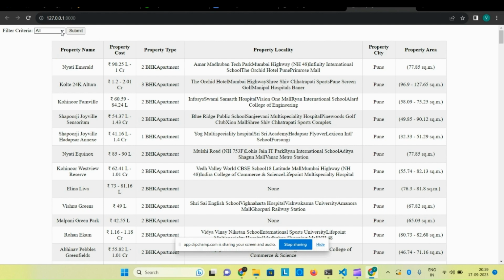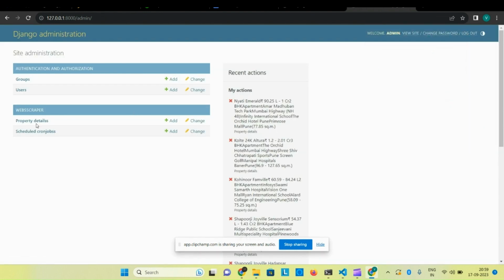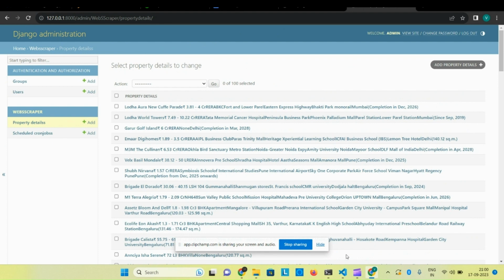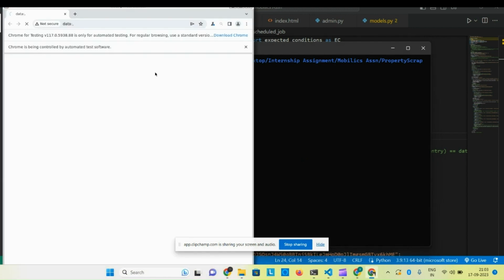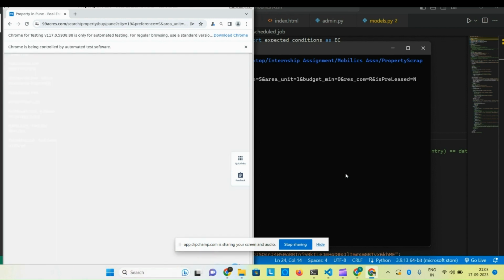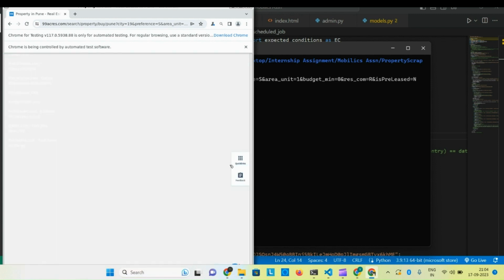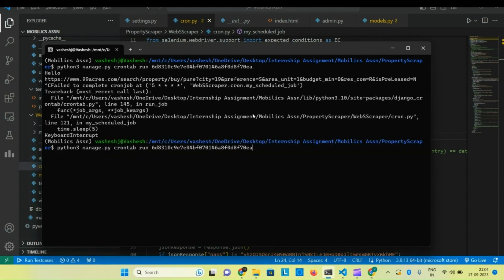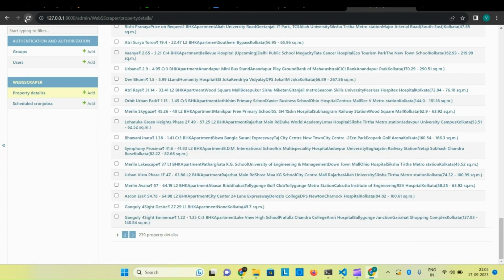99 acres Selenium web Scraping in Django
A small project.. scraping data from 99acres using Selenium and Django.